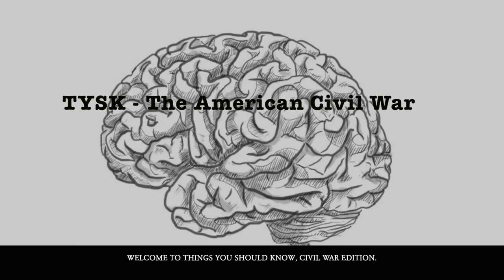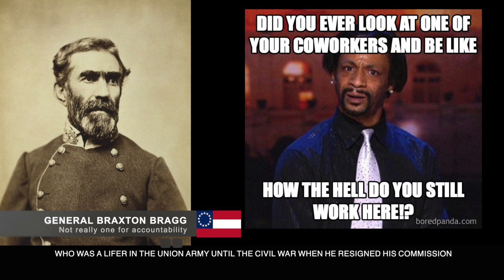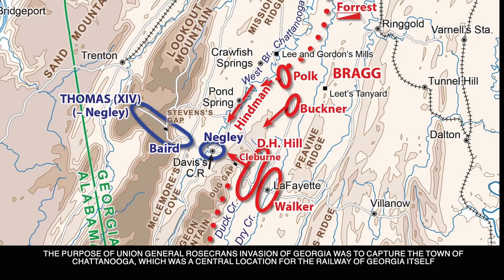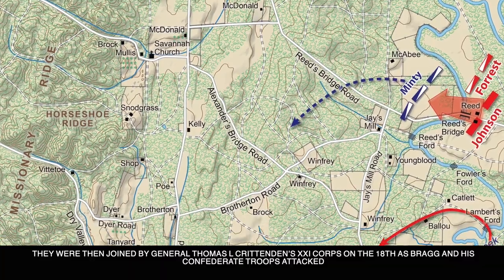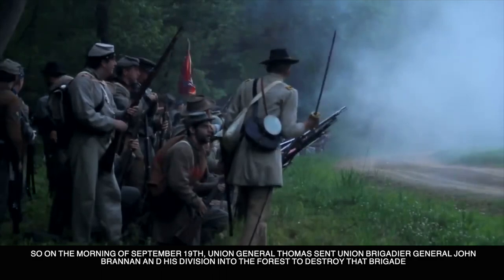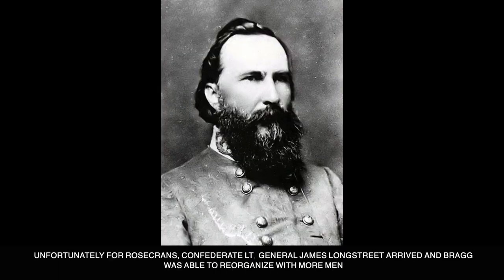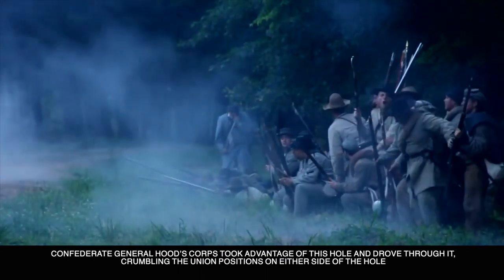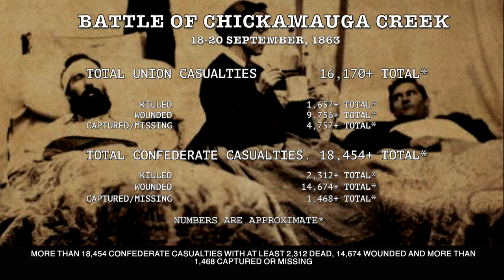1863-73 Chickamauga Creek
// RESEARCH LINKS

• (1863, SEP28) The Charleston Mercury (Charleston, SC, CSA), pg 1
• (1863, SEP30) Memphis Bulletin (Memphis, TN, CSA), pg 2
• (1863, SEP25) Charleston Mercury (Charleston, SC, CSA), pg 1
• (1863, SEP28) Richmond Dispatch (Richmond, VA, CSA), pg 1
• (1863, SEP30) Georgia Journal and Messenger (Macon, GA, CSA), pg 1

🎶 MUSIC SOURCES/CITATIONS